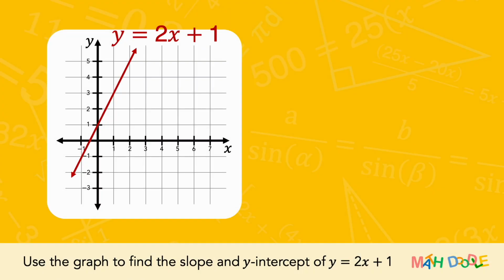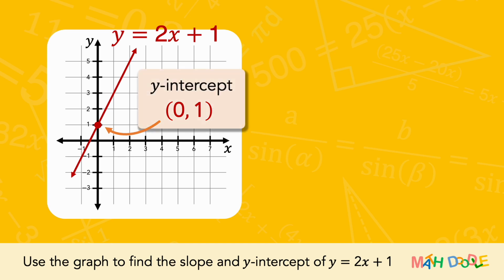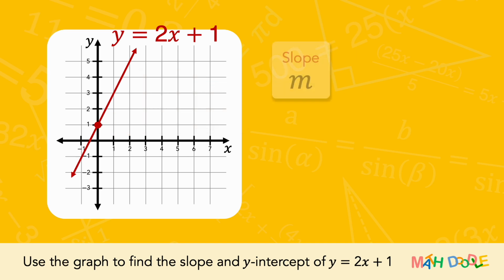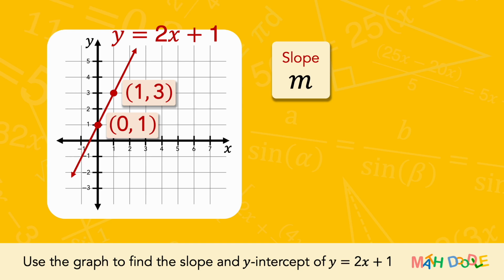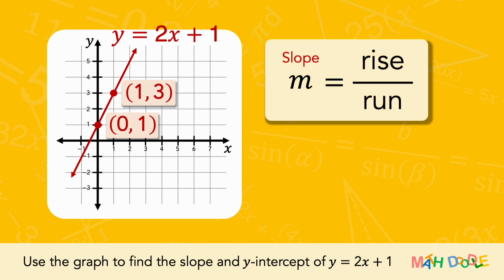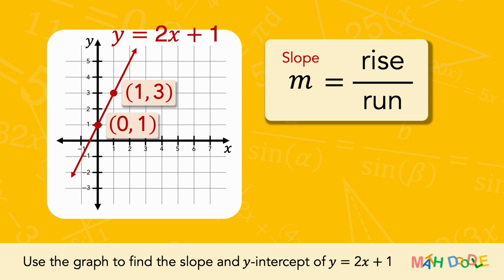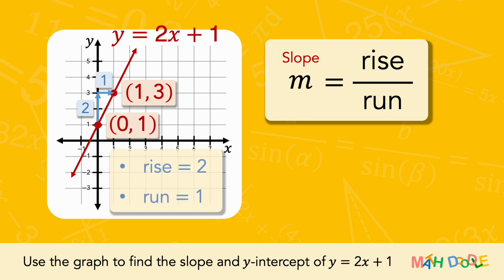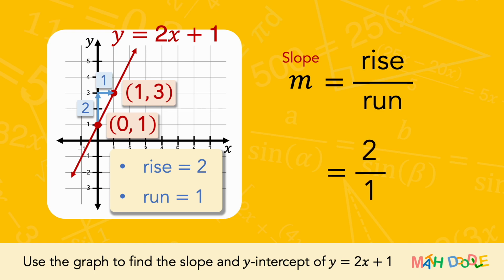[Bite-Size Guide] Finding Slope and 𝑦-intercept of “𝑦 = 2𝑥 + 1” Using Graph | Step-by-Step Algebra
This video will guide you through [How to Find Slope and 𝑦-intercept of “𝑦 = 2𝑥 + 1” Using Graph].

📌 𝑦-intercept ➜ the point where the line crosses the 𝑦-axis. It has the form (0, 𝑏).

📌 In mathematics, the ‘tilt’ of a line is called the SLOPE of the line.

📌 Slope of Line ➜ 𝑚 = (rise)/(run).
Between two points on the line, the rise measures the vertical change, and the run measures the horizontal change.

📌 How to Find Slope of Line From Graph Using 𝑚 = (rise)/(run)
✓ Step 1. Locate two points on the line whose coordinates are integers
✓ Step 2. Starting with the point on the left, sketch a right triangle, going from the first point to the second point.
✓ Step 3. Count the rise and the run on the legs of the triangle.
✓ Step 4. Take the ratio of rise to run to find the slope: 𝑚 = (rise)/(run).

✅ More BITE-SIZE VIDEOS on "Slope and 𝑦-Intercept of Line”

🌏 Translated titles:
Spanish: Encuentra la pendiente y la intersección con 𝑦 de 𝑦 = 2𝑥 + 1 usando la gráfica
French: Trouvez la pente et l’ordonnée à l’origine 𝑦 de 𝑦 = 2𝑥 + 1 à l’aide du graphique
German: Finden Sie die Steigung und den 𝑦-Achsenabschnitt von 𝑦 = 2𝑥 + 1 mithilfe der Grafik
Portuguese: Encontre a inclinação e a interceptação de 𝑦 de 𝑦 = 2𝑥 + 1 usando o gráfico
Hindi: ग्राफ़ का उपयोग करके 𝑦 = 2𝑥 + 1 का ढलान और 𝑦-अवरोधन ज्ञात करें
Filipino: Hanapin ang slope at 𝑦-intercept ng 𝑦 = 2𝑥 + 1 gamit ang graph
Indonesian: Temukan kemiringan dan titik potong 𝑦 dari 𝑦 = 2𝑥 + 1 menggunakan grafik
Japanese: グラフを使用して 𝑦 = 2𝑥 + 1 の傾きと 𝑦切片を求めます
Russian: Найдите наклон и 𝑦-отрезок 𝑦 = 2𝑥 + 1 с помощью графика.
Vietnamese: Tìm hệ số góc và 𝑦-điểm giao nhau của 𝑦 = 2𝑥 + 1 bằng đồ thị